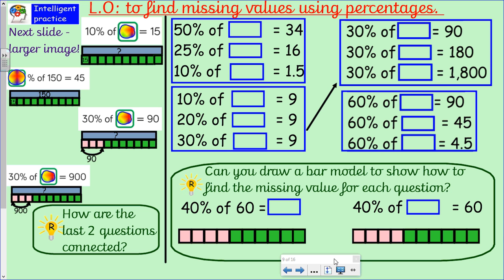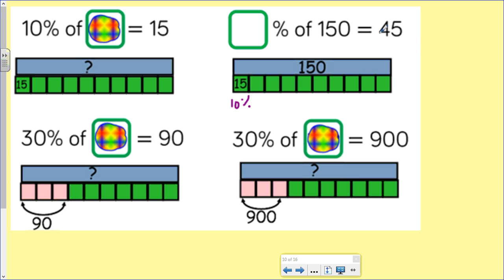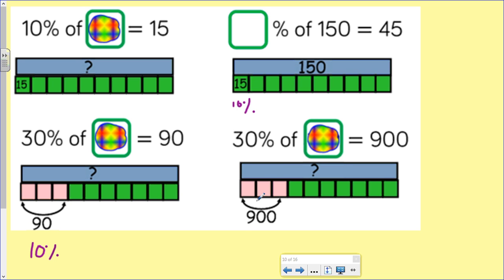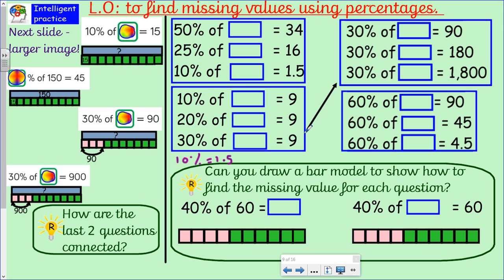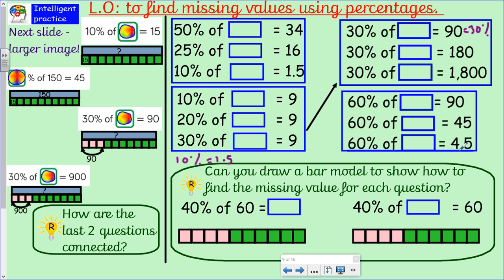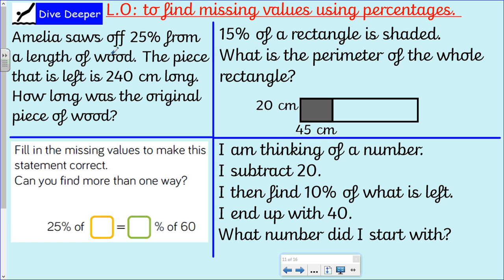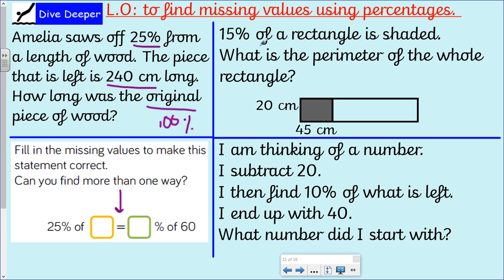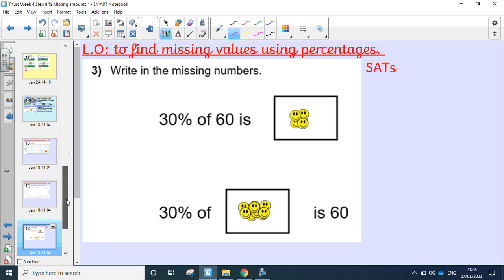Thurs Week 4 Intelligent Practice and Dive Deeper Missing values